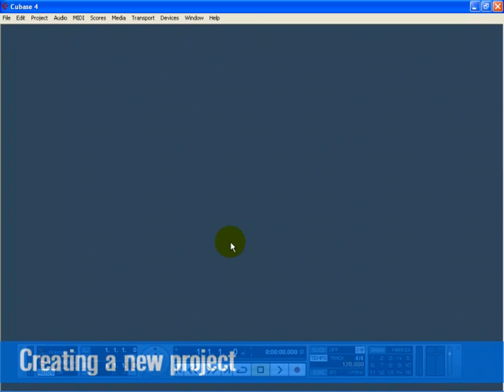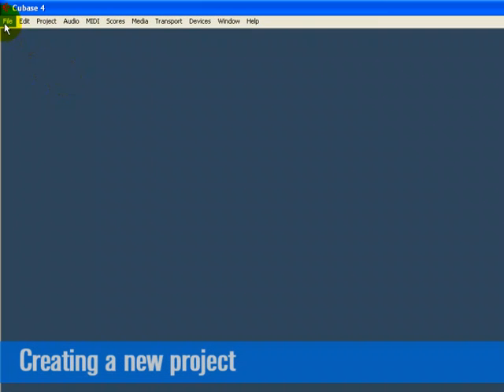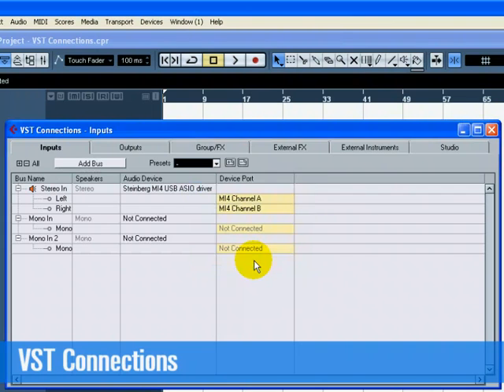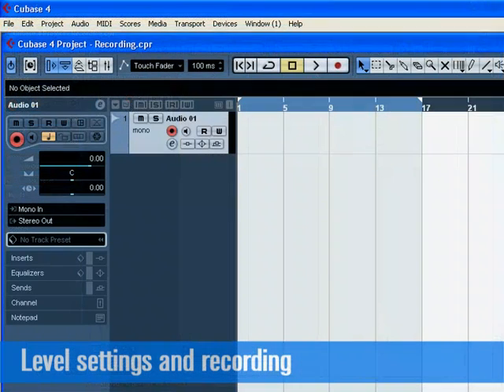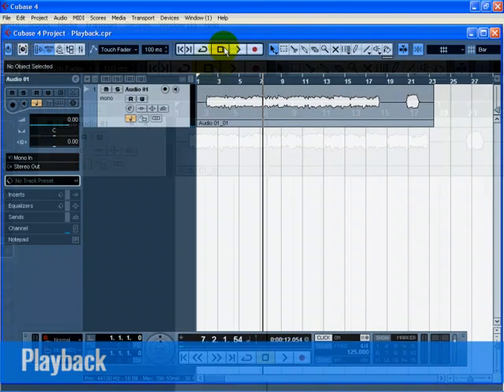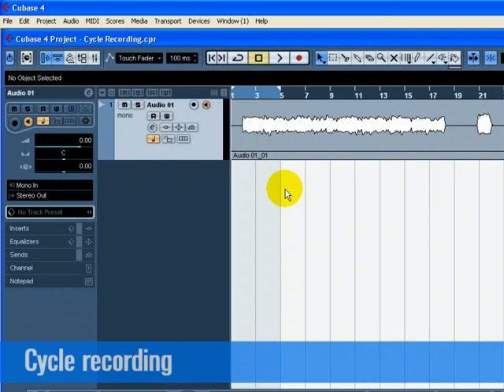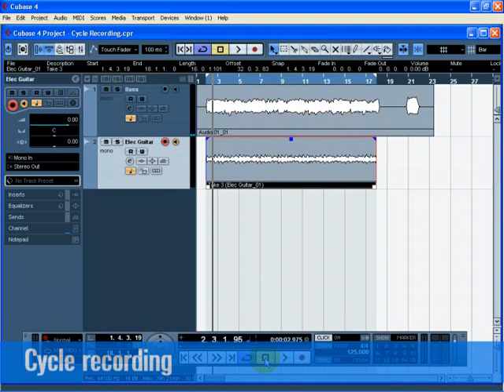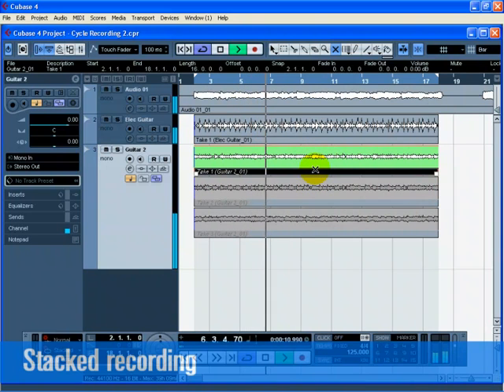Cubase 4 Tut 1 Recording Audio 14 min